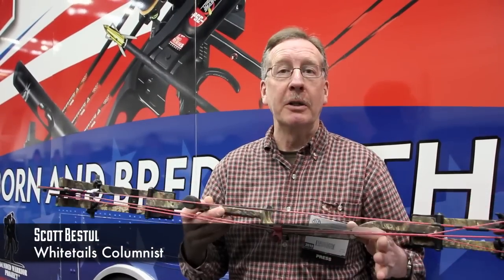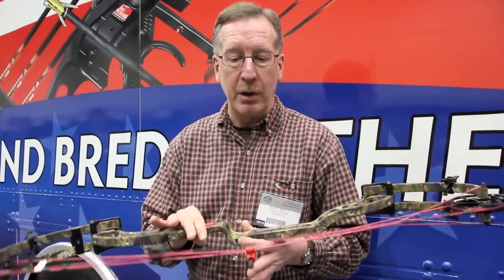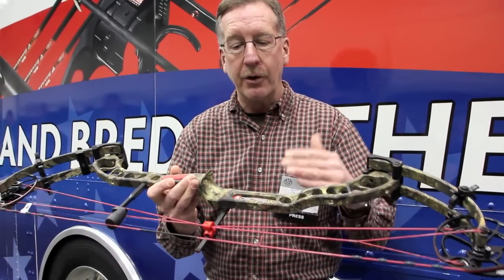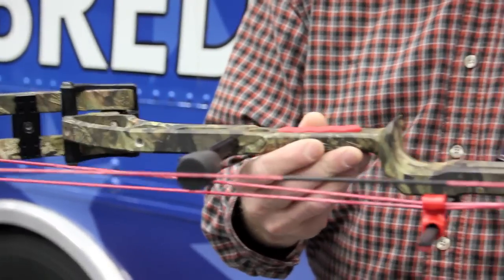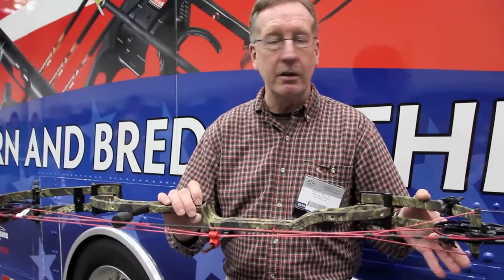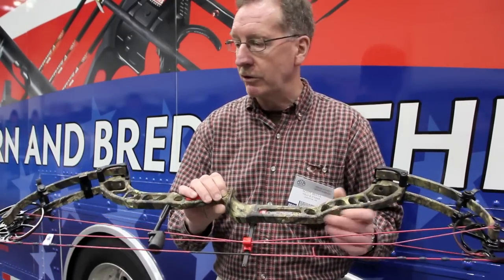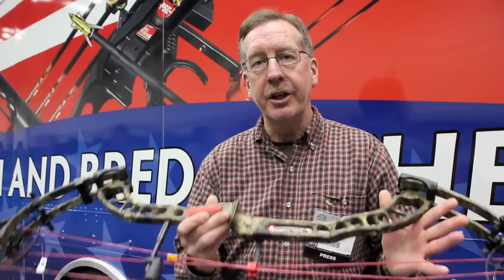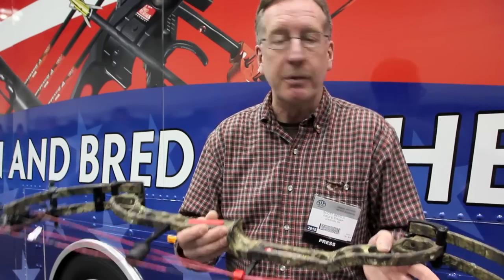New Bow 2015: PSE Decree HD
Scott Bestul takes a sneak peek as PSE's hot new bow, the Decree HD.